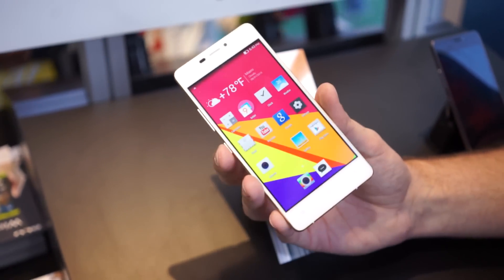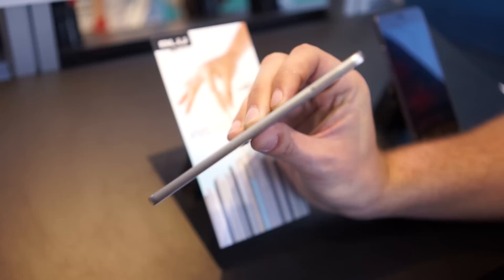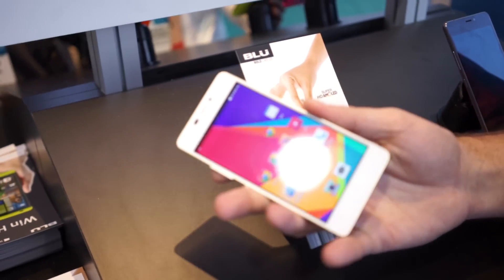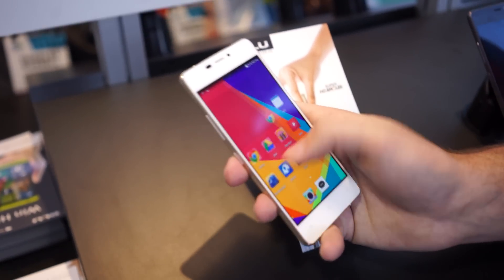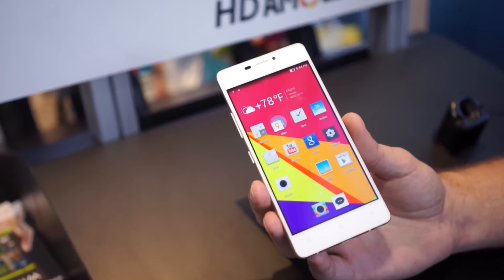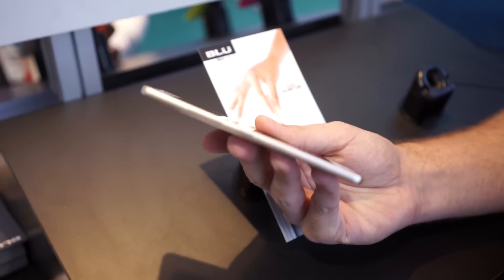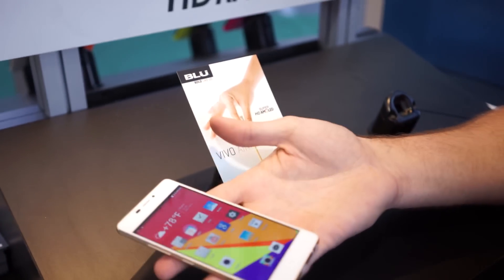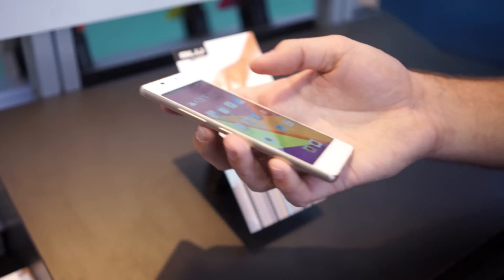Hands-on: Blu Vivo Air